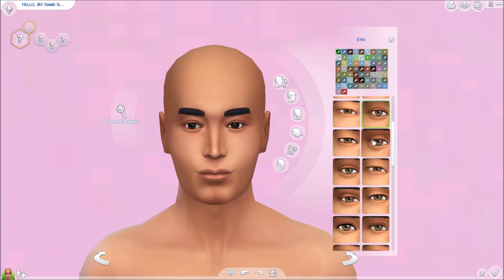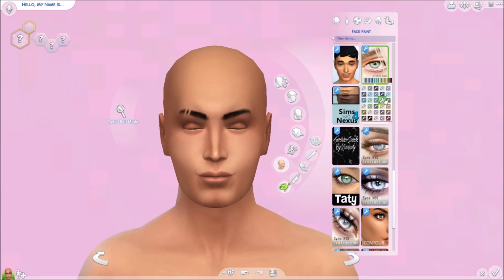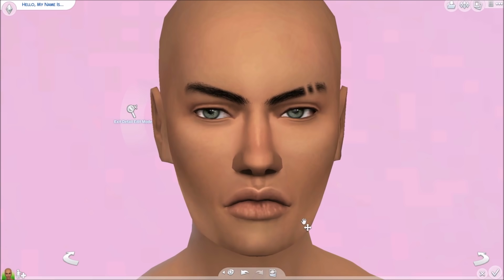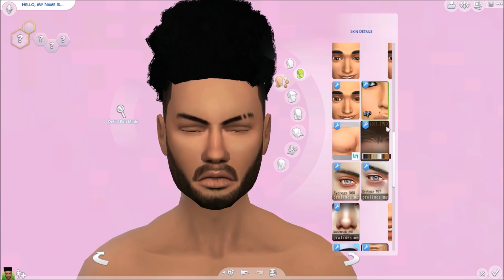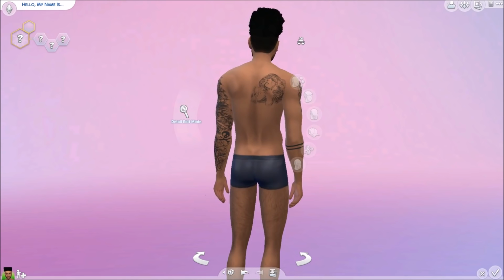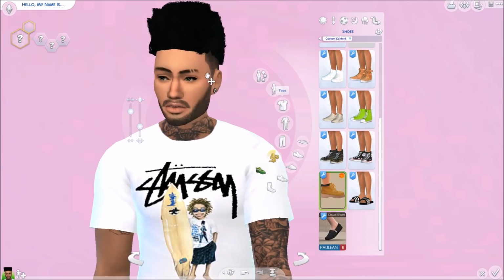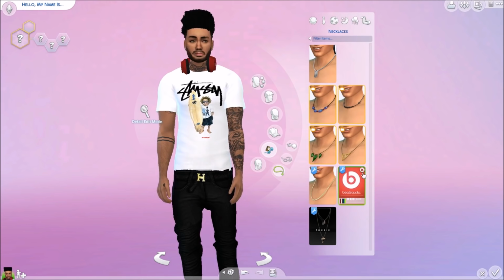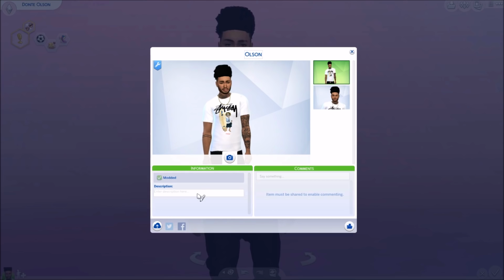° Let's Create-A-Sim || SEXY Male °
Couldn't add music sorry 😫 you guys wouldn'tve been able to hear me.. I need to get a new editing software

☆☆☆☆More Info☆☆☆☆

FAQ:
Recording Software: OBS
Microphone: Blue Snowball
Origin ID: Xureila
My Age: 19
My PC: Dell XPS 8700
* Specs in About Section of my Channel *

Hate Comments - you will be blocked